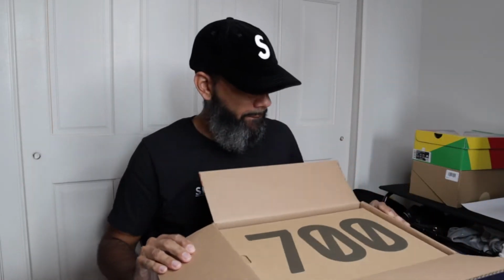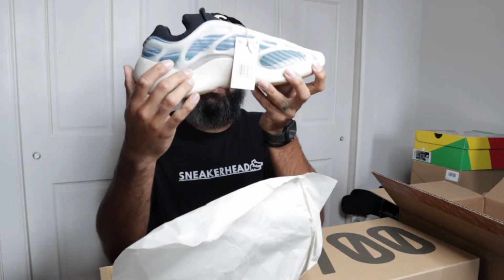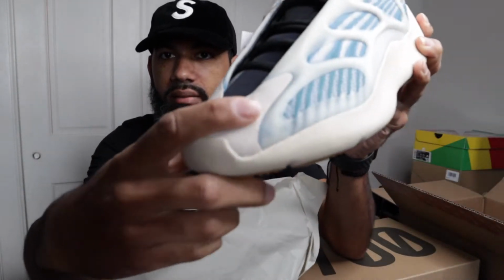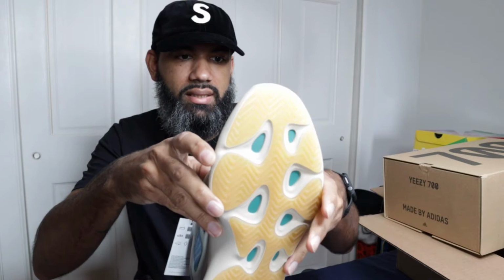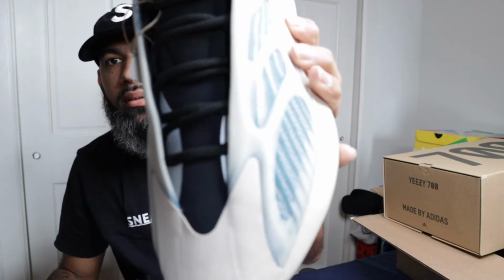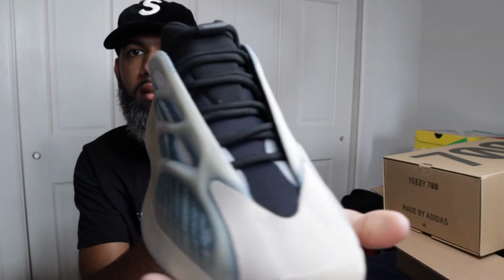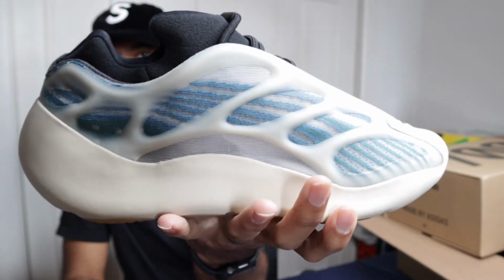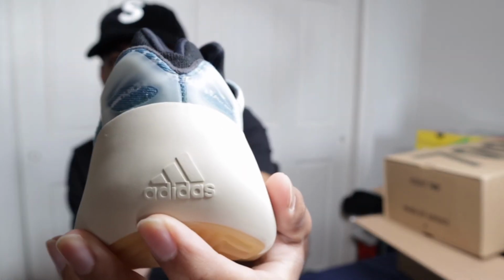Sneaker Review: Adidas Yeezy 700 V3 Kyanite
Happy easter everyone! Today is Sunday and I just got in these yeezy 700 v3 kyanite. i guess fedex does deliver on Sundays! Hope you guys enjoy let me know what you think hit this video with a like if you enjoy my content. Until the next video, stay safe and much love.

Canon M50
Emart 18-inch Ring Light with Stand
TakStar Microphone
Arkon Iphone Tripod Mount